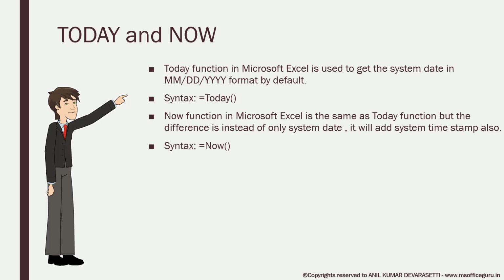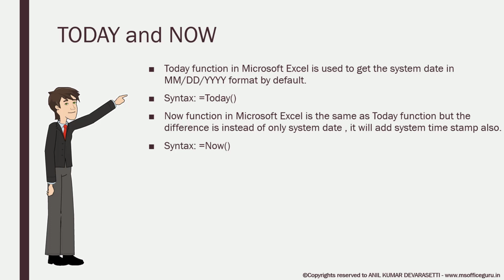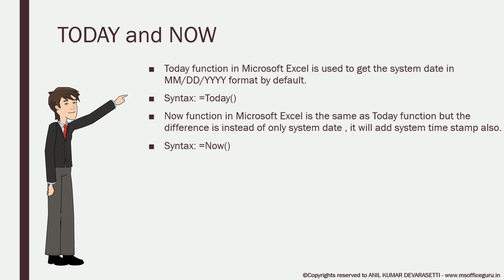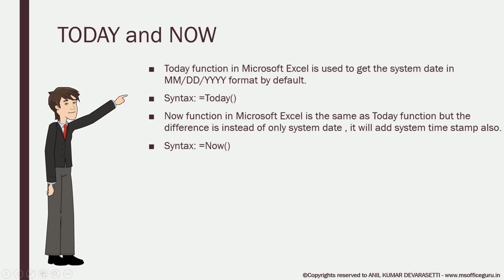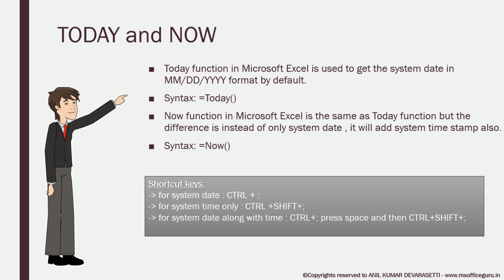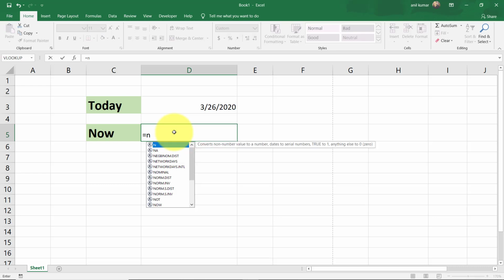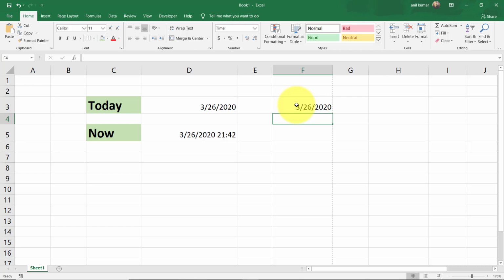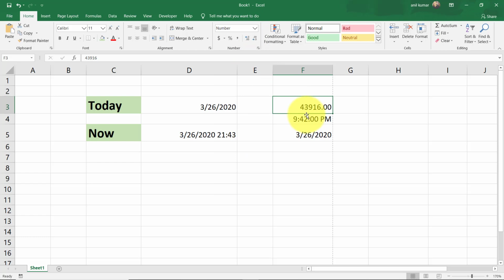Today and Now functions in Microsoft Excel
This video explains to learn and work with today and now functions in Microsoft Excel by Anil Kumar Devrasetti (Microsoft Certified Trainer)